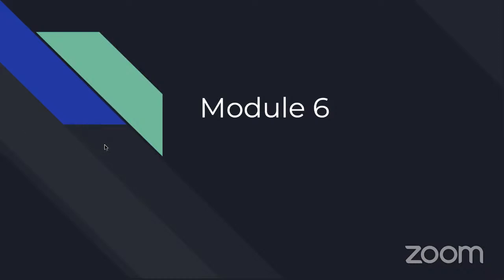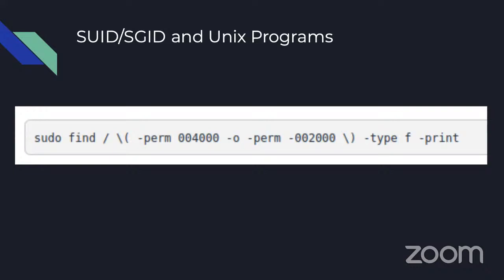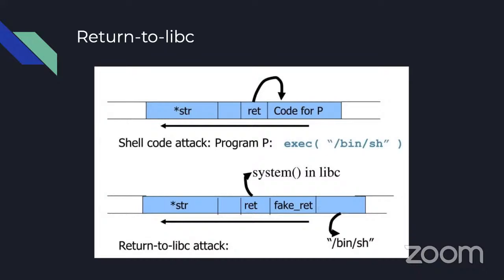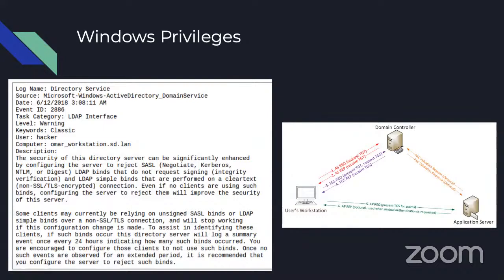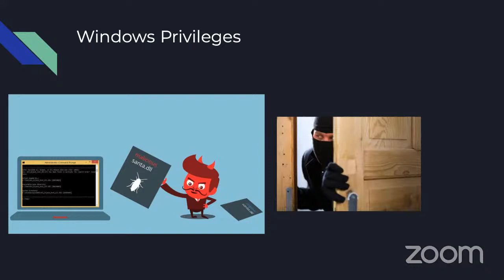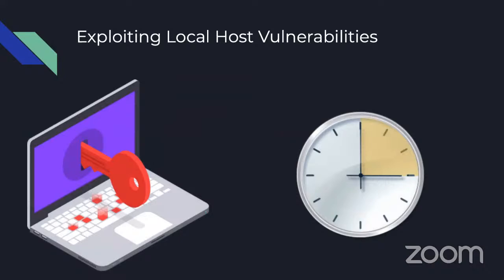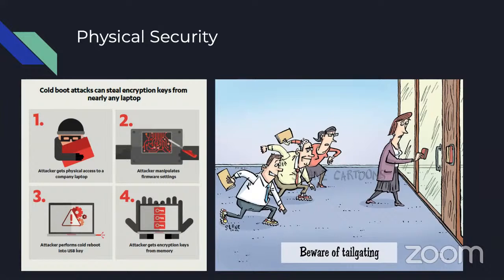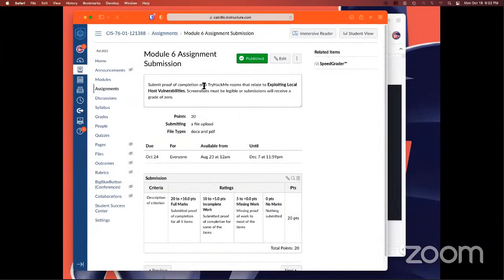CIS 76: Module 6